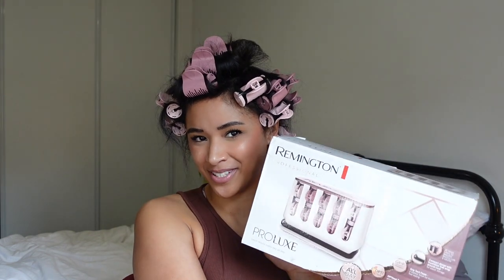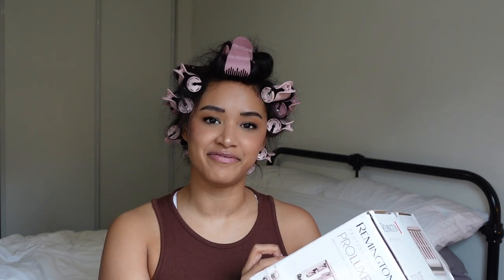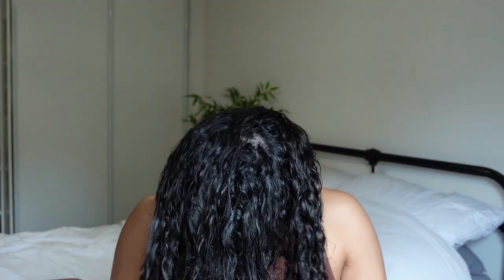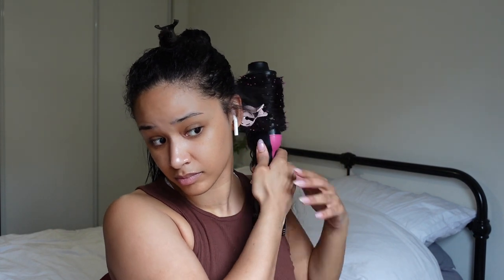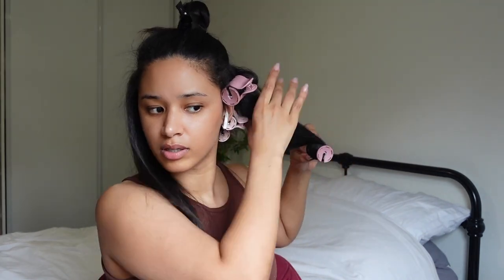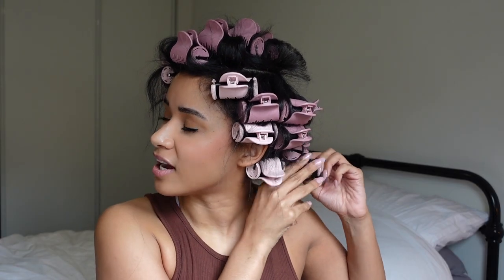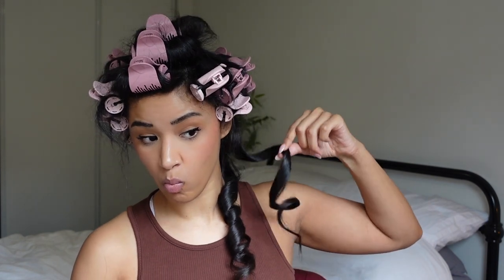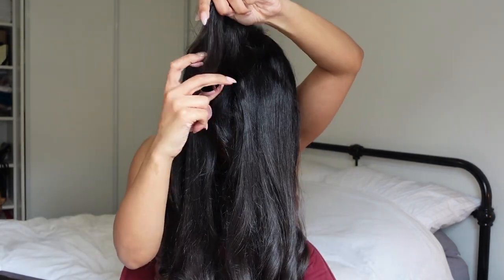These VIRAL heated rollers are NOT worth it! 😩 Honest Remington Proluxe hair rollers review & demo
On todays episode of ‘my for you page made me buy it’ we have a Remington Proluxe heated hair rollers review! Because who doesn’t want big bouncy hair? Join me as I try to make these rollers work one more time in my never ending search for perfect victoria's secret model hair.

LET ME KNOW IF YOU NEED ANYMORE LINKS IN A COMMENT ❤️

CHAPTERS:
00:00 Intro
1:20 Introducing the Remington Proluxe Heated Rollers
1:45 My experience so far
2:41 My whole wash, dry and heated roller process
6:03 Taking out the hair rollers
8:10 My hair straight after using the rollers and review
9:57 Further styling and final review / thoughts
11:17 Outro